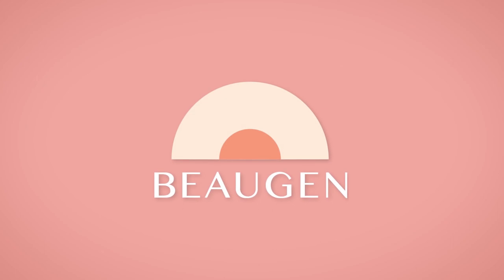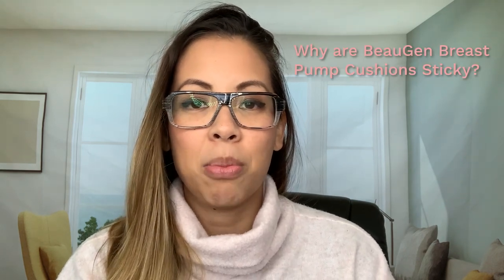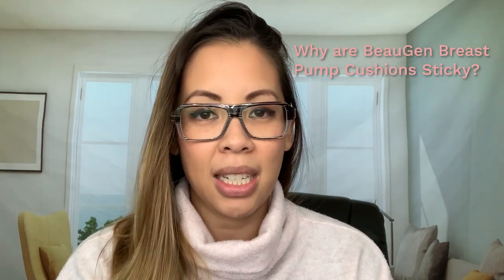Why are BeauGen Breast Pump Cushions Sticky?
Moms have been asking us why the material of the cushions are sticky. Watch this short video from Founder/CEO Tu-Hien to find out!

Check out the full post on why BeauGen cushions are sticky

Our YouTube channel has more FAQ and how-to videos to help you make the most of your pumping sessions with BeauGen cushions - check them out!

Ready to try or replace your BeauGen Breast Pump Cushions?